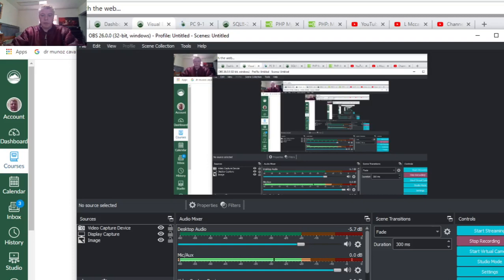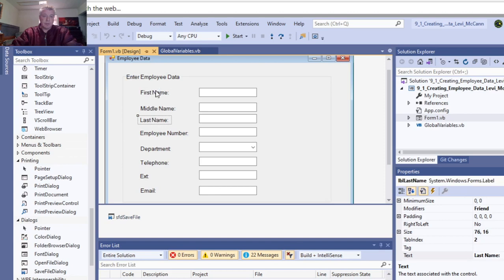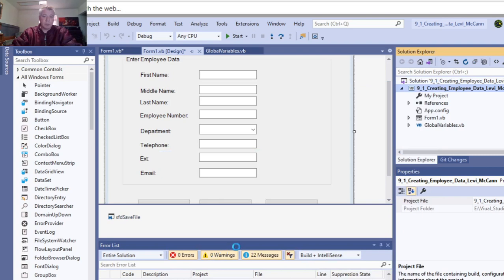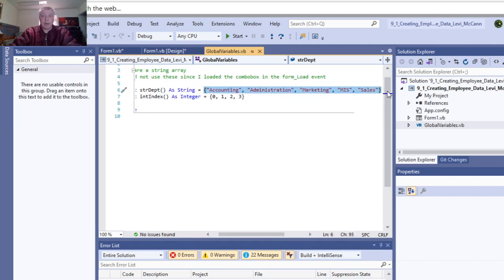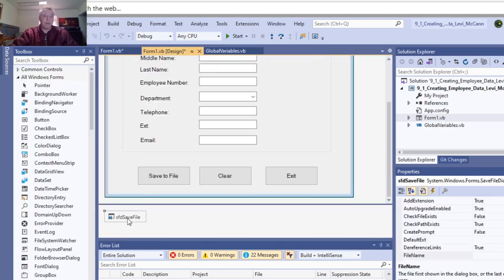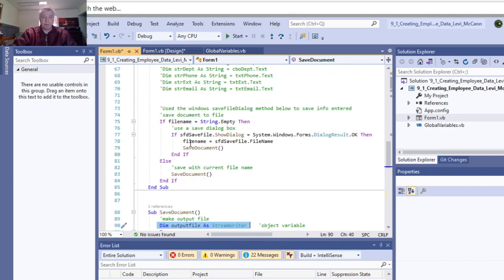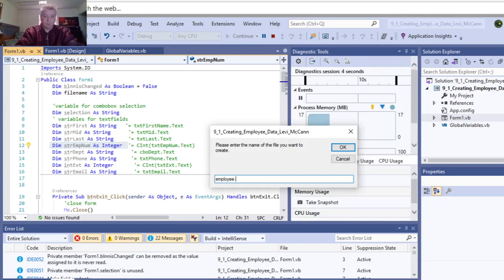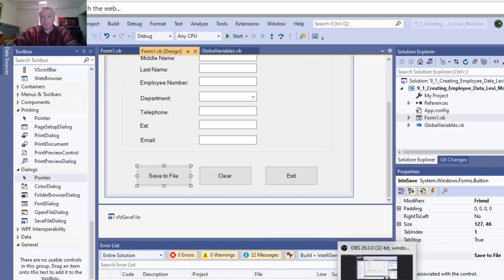9 1 Create Employee Data Visual Basic 2019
Programming challenge 9 1 Intro to Visual Basic. Shasta College Fall 2020 semester. Irvine and Gaddis. Visual Basic 2019.